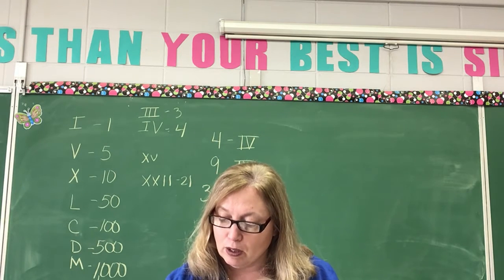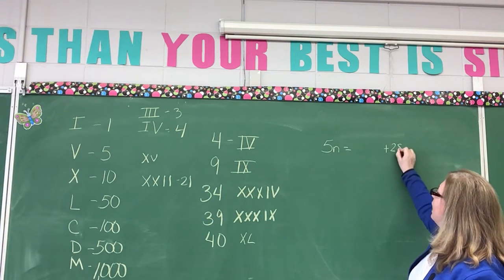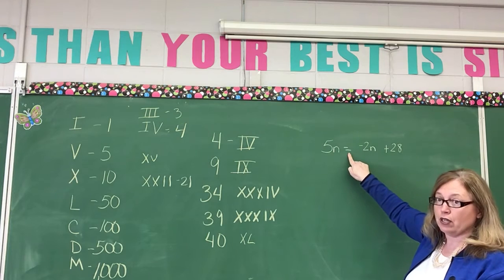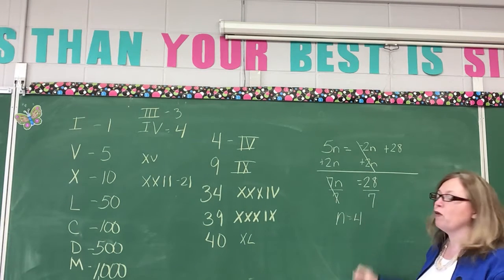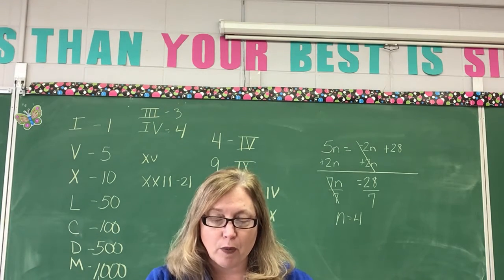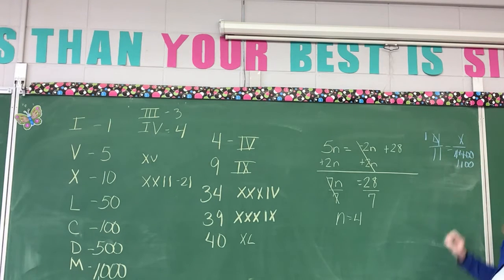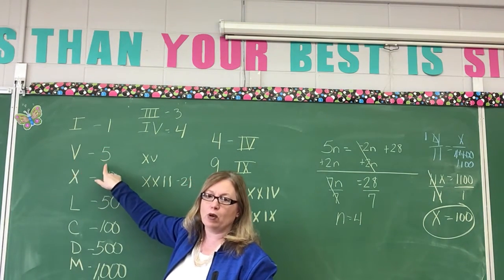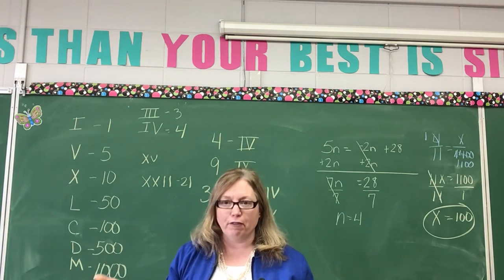Intro to Algebra (part 2). 4/16/20